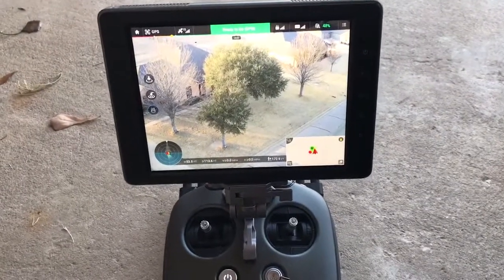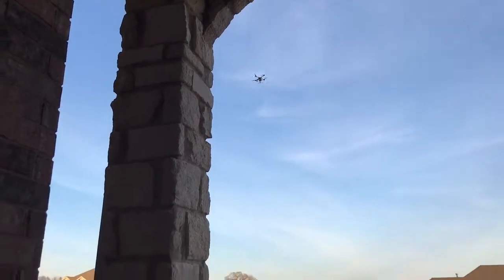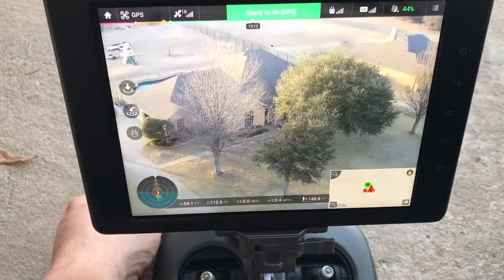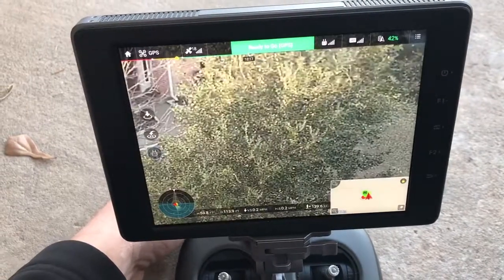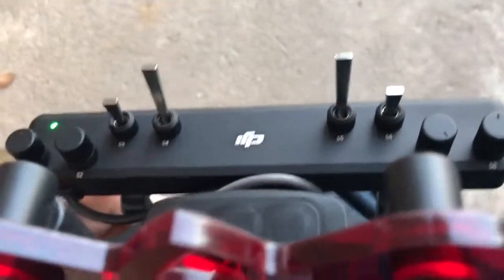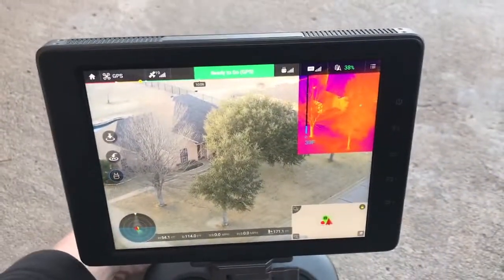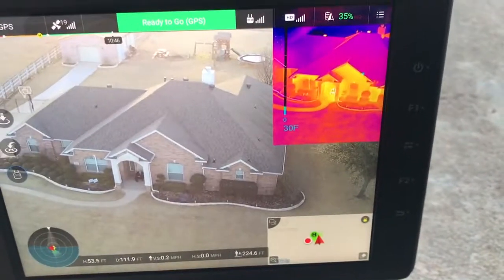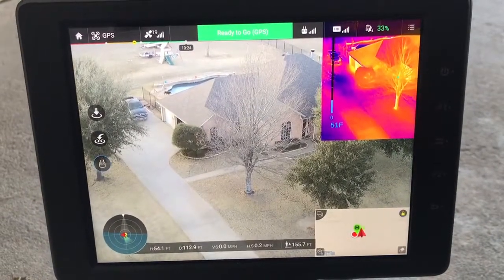DJI Wind4 and FLIR Duo Pro -R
Second flight of the DJI Wind4 with the FLIR Duo Pro.  Integrated by FlyHighUSA.  Working really well so far